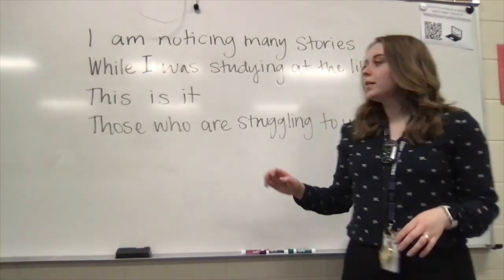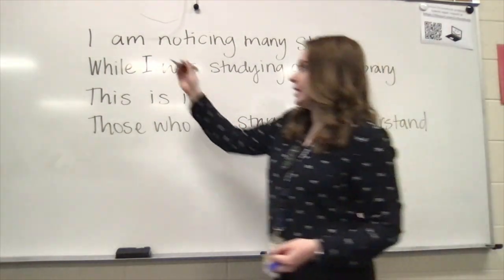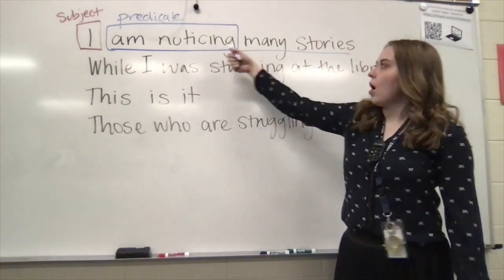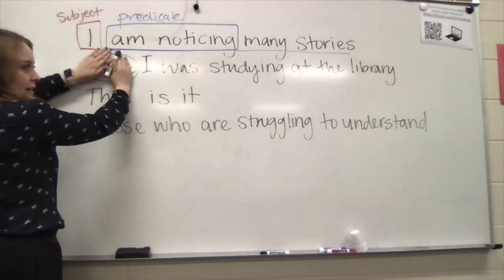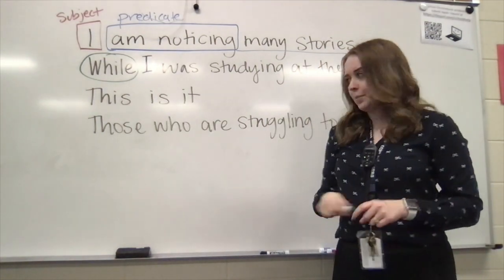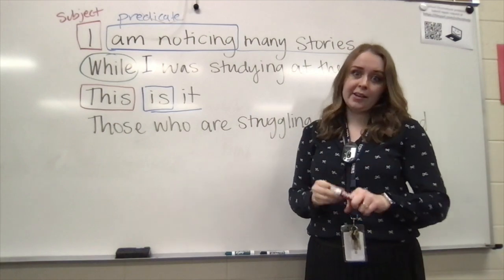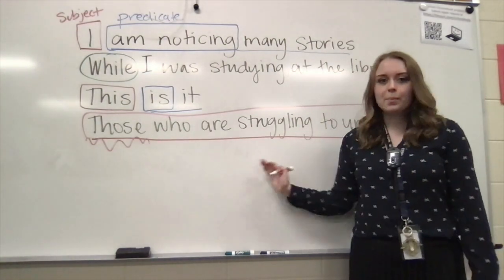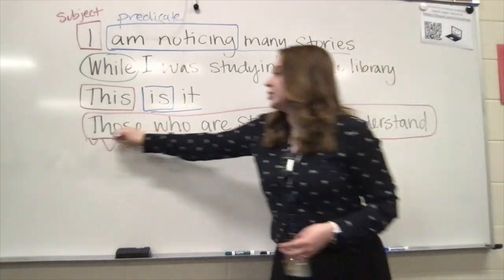Practicing identifying clauses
This video is about Practicing identifying clauses